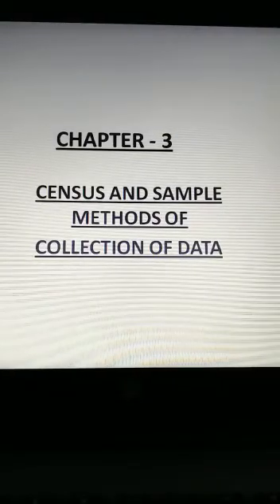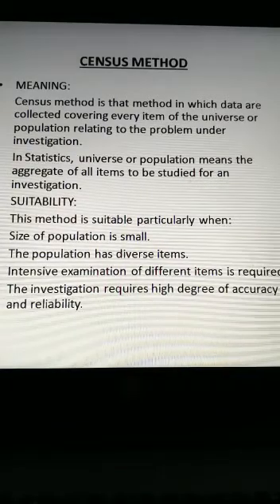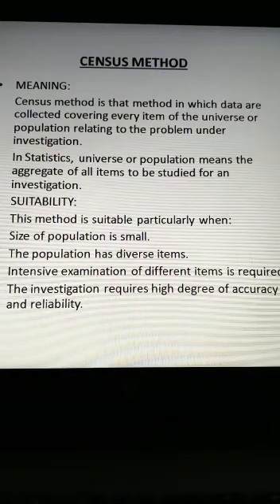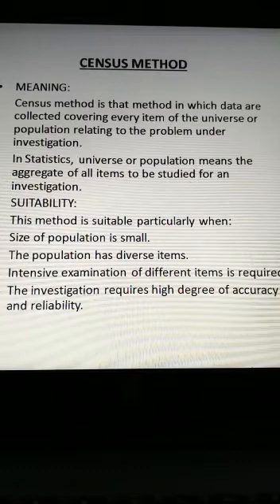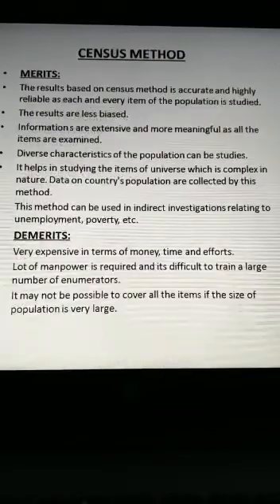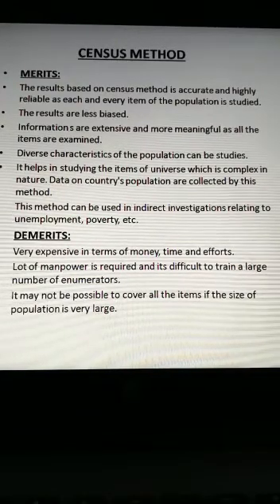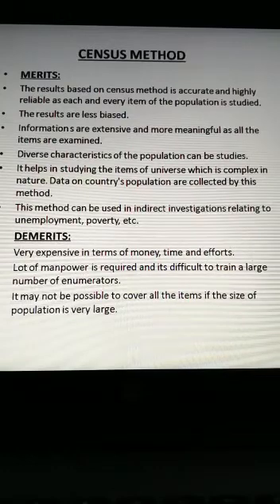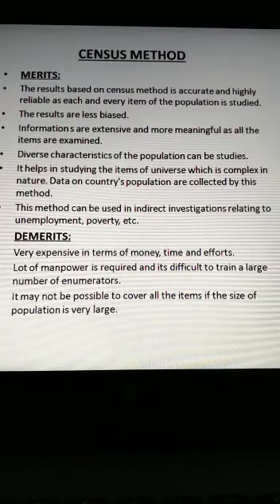Class XI //ECONOMICS //collection of data